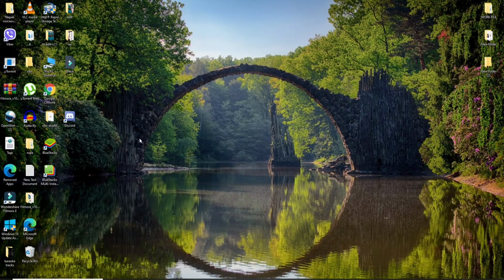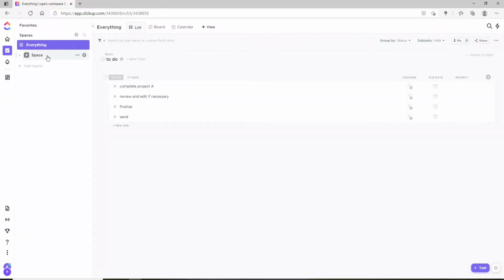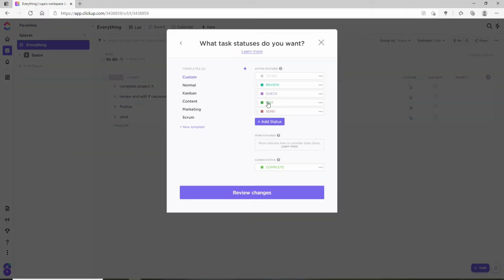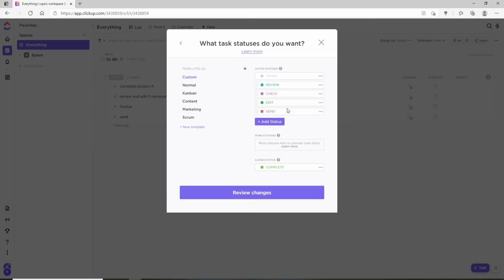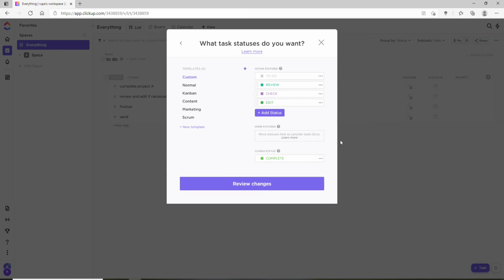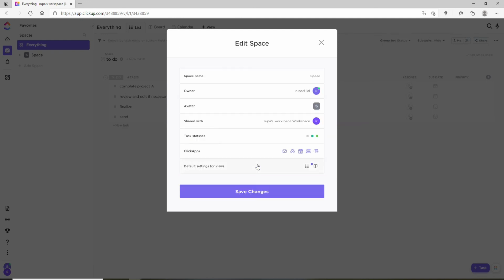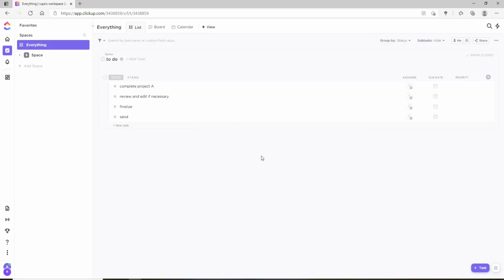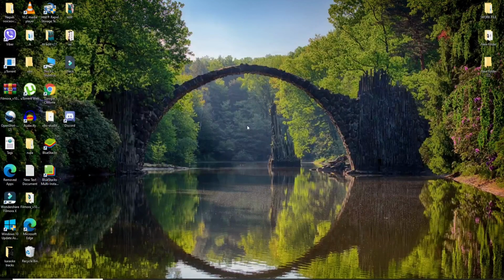How to Delete Statuses on ClickUp? Remove Statuses on ClickUp Software